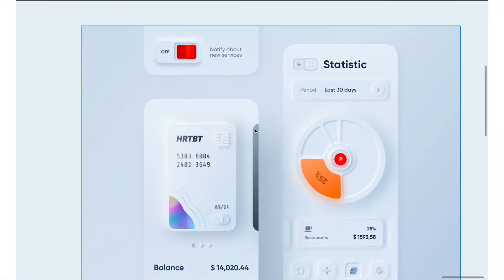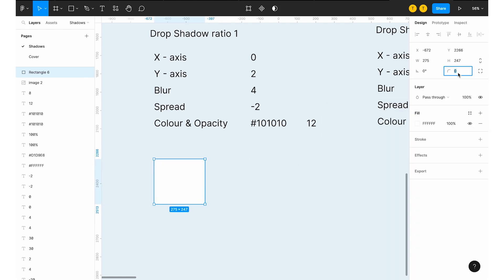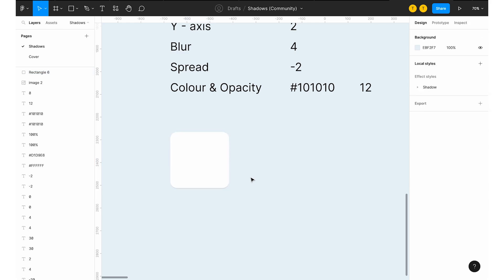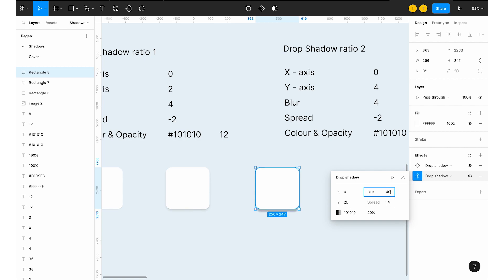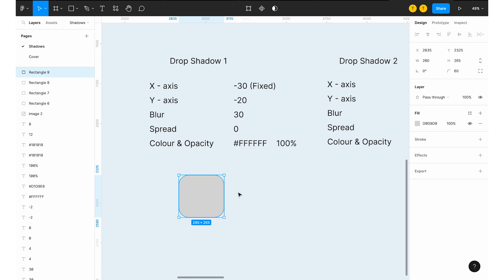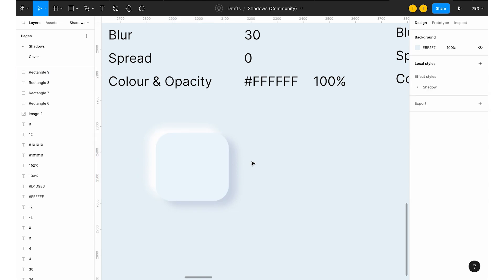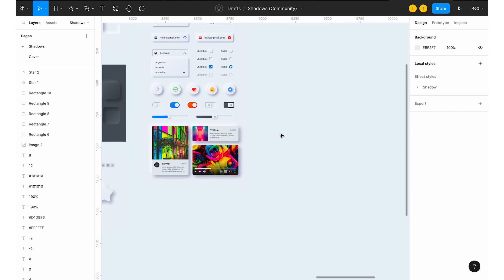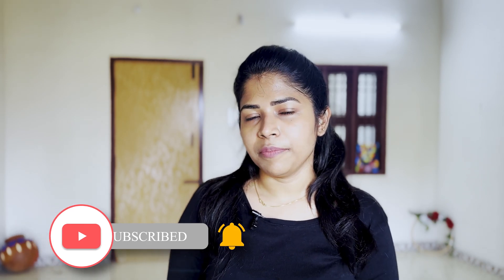Learn shadow ratio for UI designs in Figma | Neumorphism | Soft Shadows